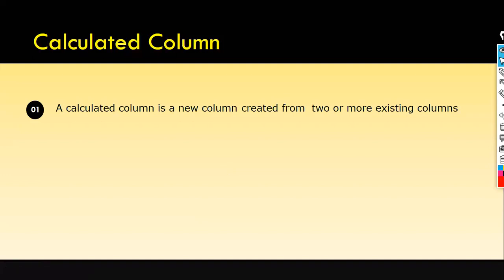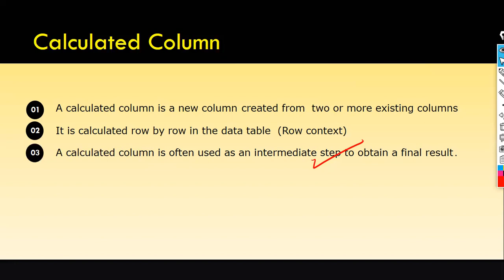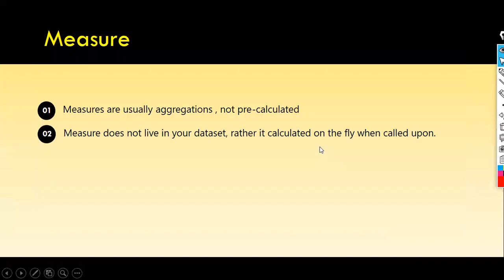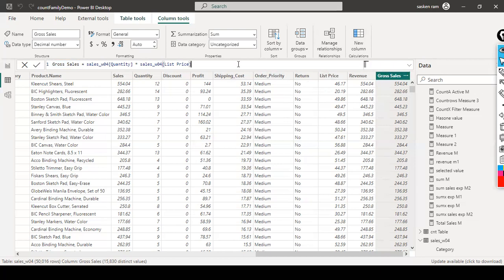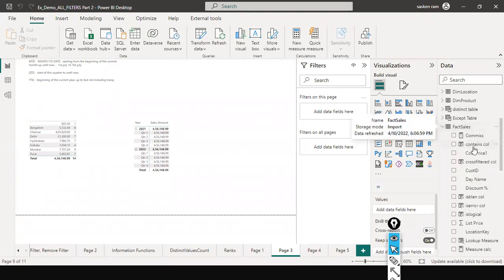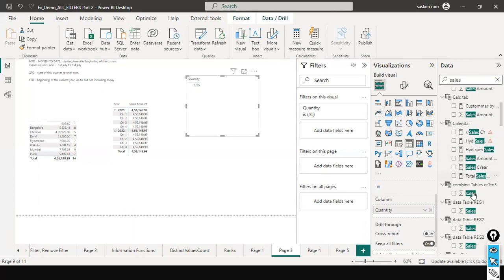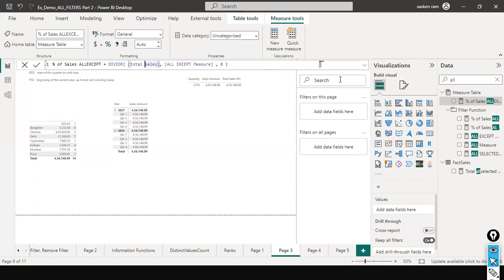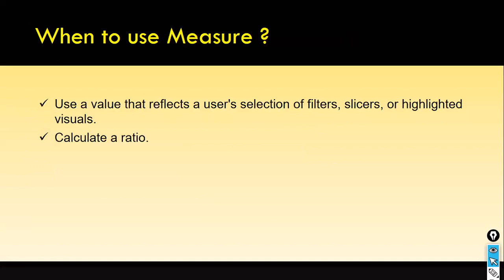Calculated Column, Calculated Measure, & Calculated Table in DAX